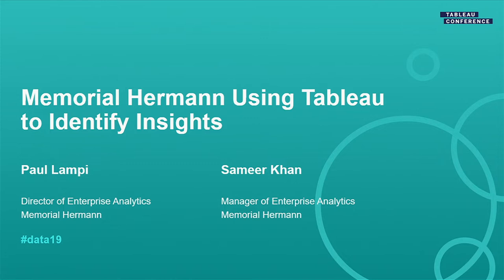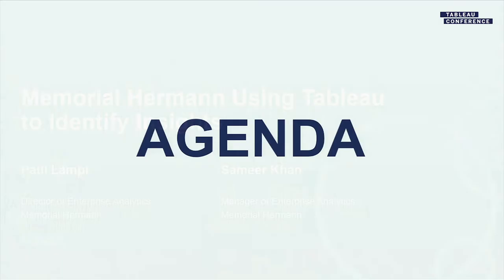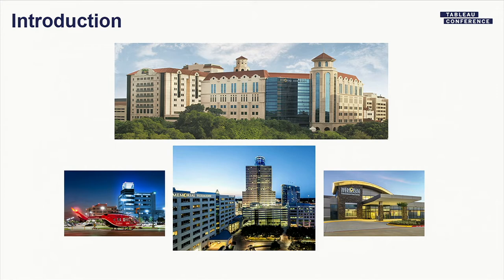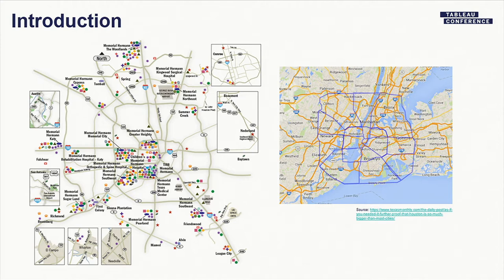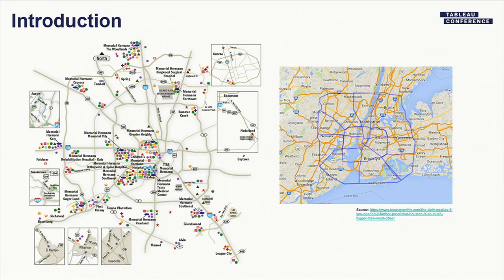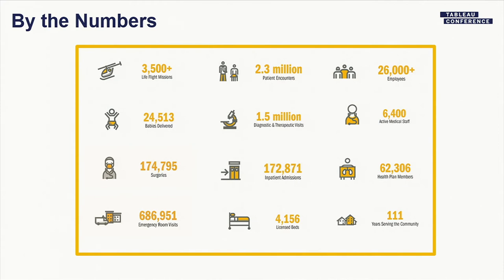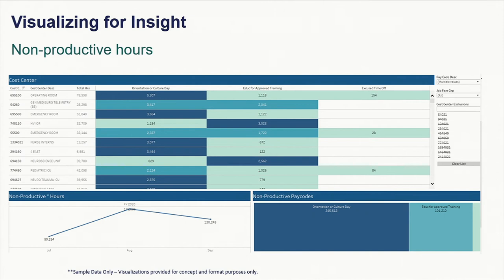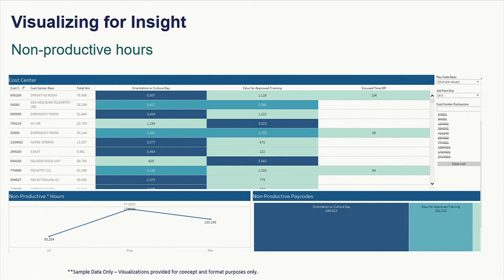Memorial Hermann: Using Tableau to Identify Insights for Healthcare Providers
The healthcare industry has seen the largest increase in nursing hospital overtime since 1990 which is impacting turnover rates and potentially resulting in patient-safety concerns. It's no surprise that overall labor expenses are on the rise, particularly nursing overtime costs, To turn this unsustainable pattern around, we formed an interdisciplinary team to identify solutions and used Tableau to bring numerous, disparate data systems together to make it easier to see correlations between contributing factors such as vacancies, contract agency spend and scheduling system use. Come learn about our findings and how we are facilitating real change while also empowering CFOs, CNOs, HR Directors, Nursing Managers and more to tackle increasing labor expenses and rising overtime costs.